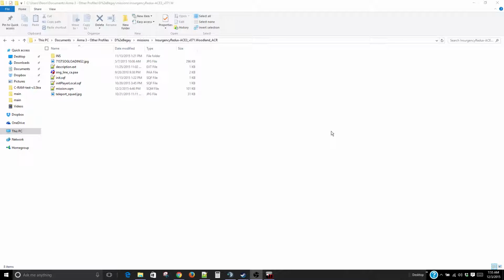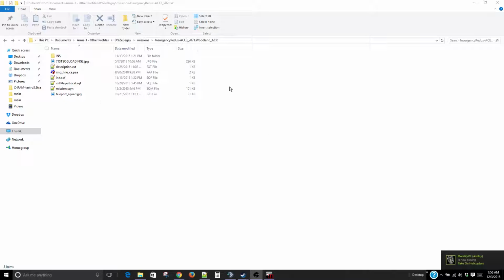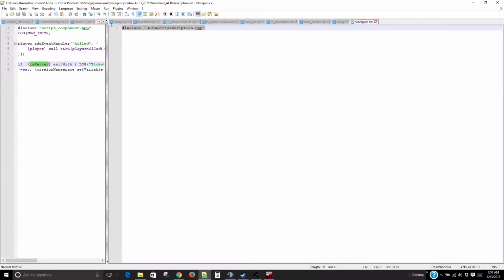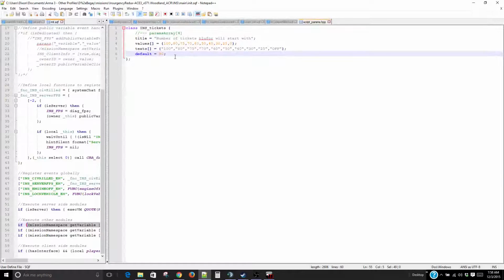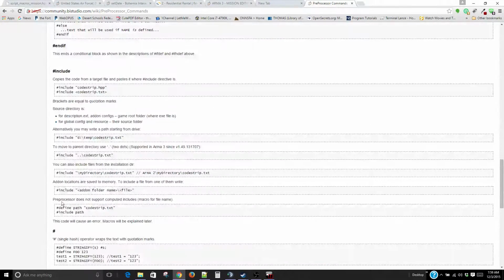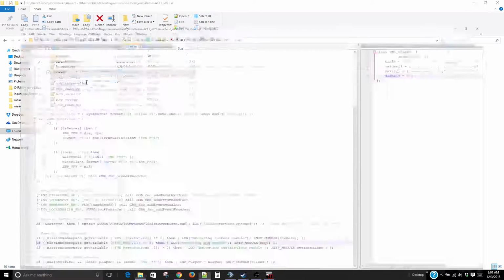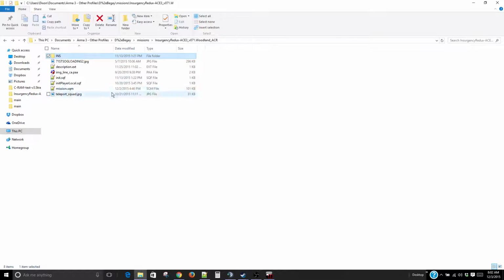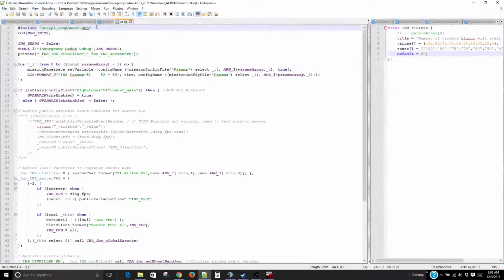Arma 3: Using CBA in your Mission Part 1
Guide on how to use CBA in your mission. There is no editing in this video sorry, but you will learn a lot. Sorry if I tend to stumble around with my thoughts, but I wanted to make sure you all got the point :)